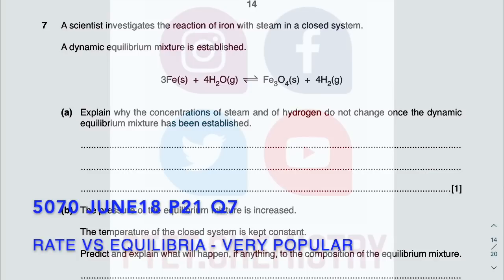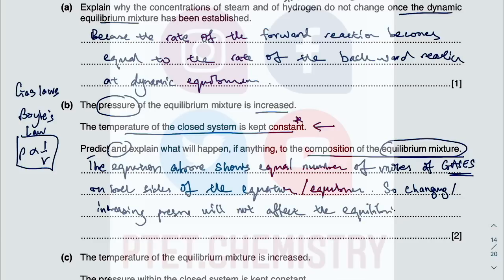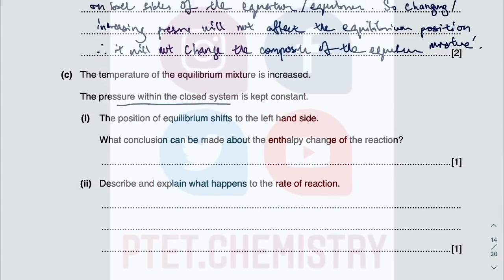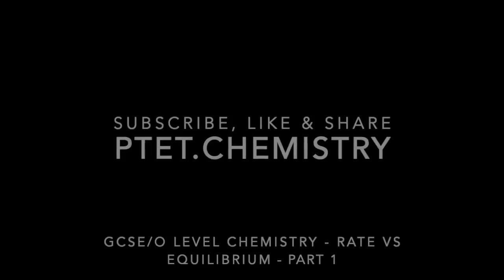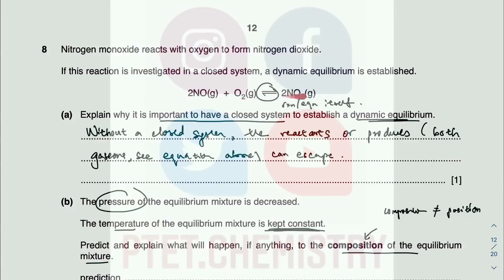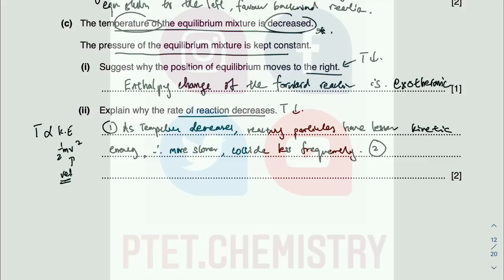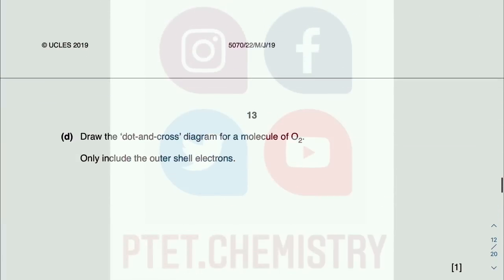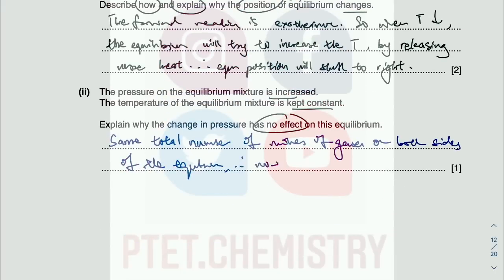GCSE, IGCSE, O Level Chemistry 5070, 0620, 6092 - Rate vs equilibria - Part 1